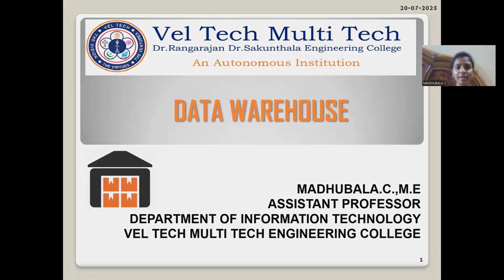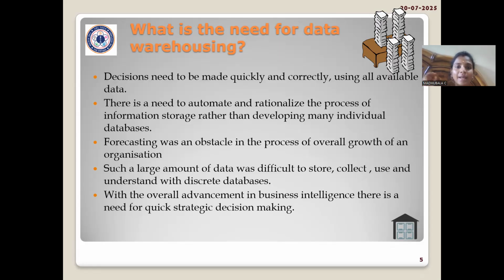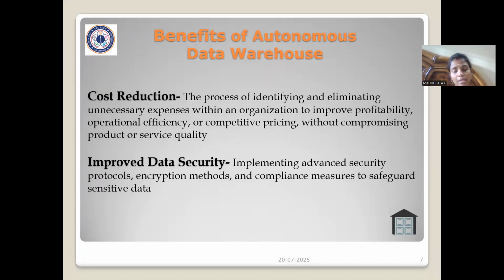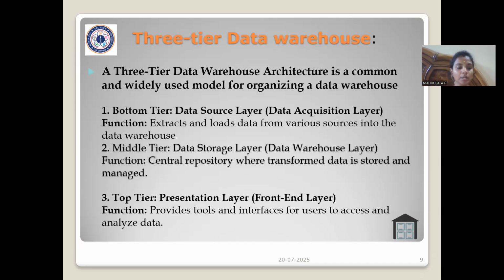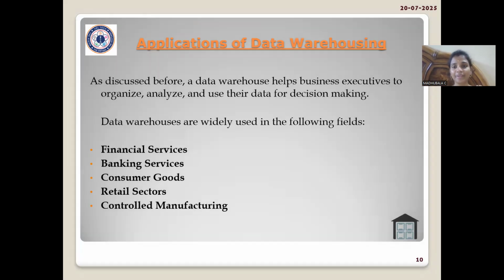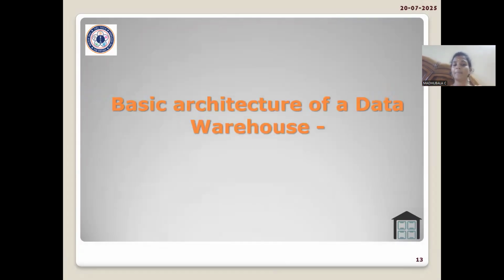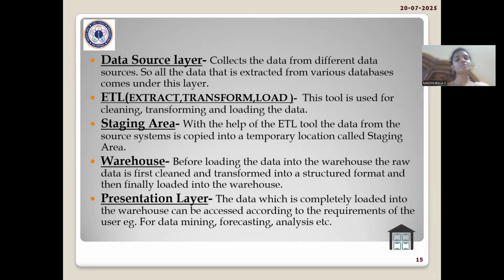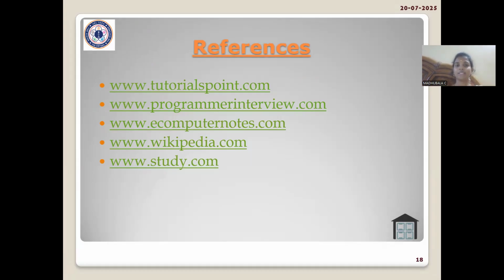Mrs.C.MADHUBALA-191ITV22- DATA WAREHOUSING